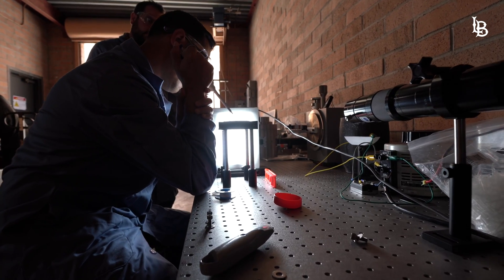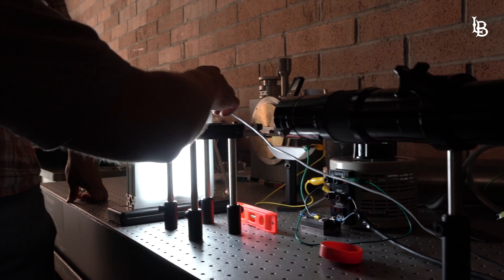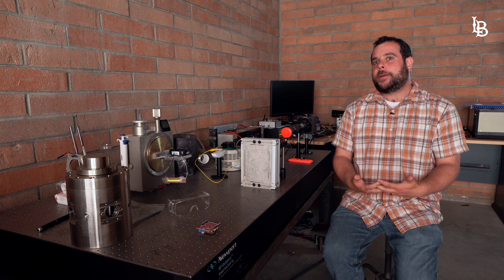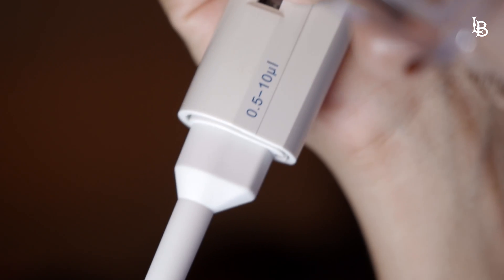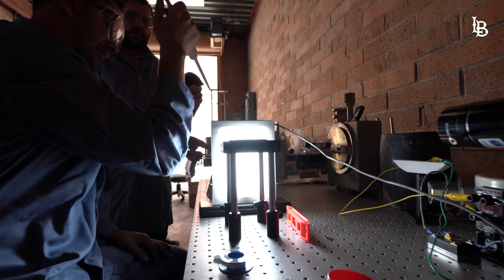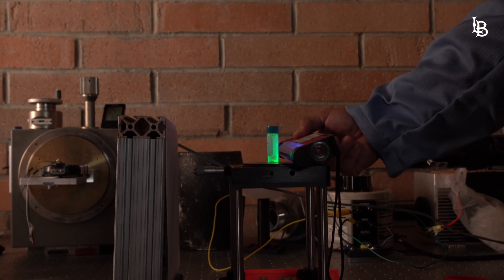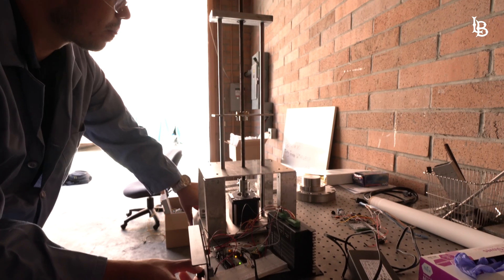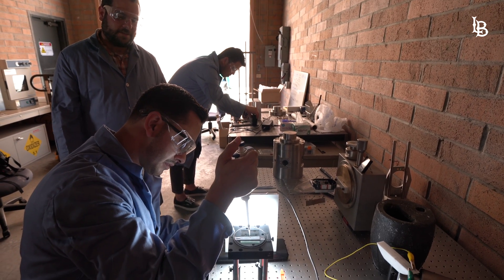Joseph Kalman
For Dr. Joseph Kalman and his students, the pursuit of knowledge is a mission to acquire a better understanding of energetic materials – the hot-burning stuff of solid rocket propellants, explosives and pyrotechnics.

Kalman, an assistant professor of Mechanical and Aerospace Engineering, is leading the establishment of an on-campus Solid Propulsion and Combustion (SPC) Laboratory, where he and other researchers will study the physical and chemical properties of solid propellants — or to put things more simply — what happens inside the rocket motor during the moments after ignition.